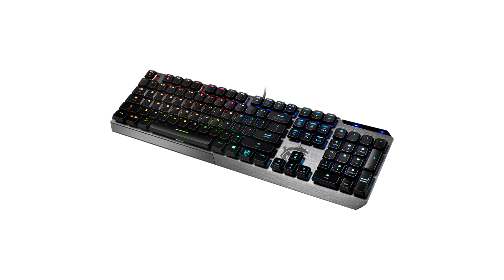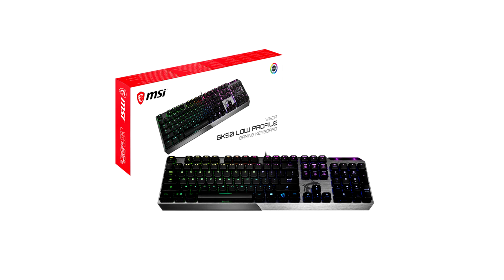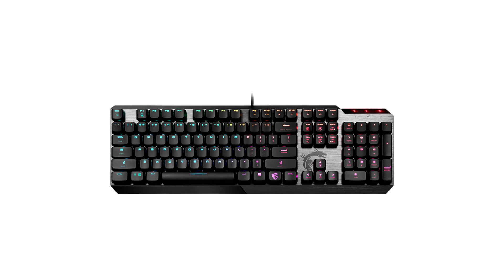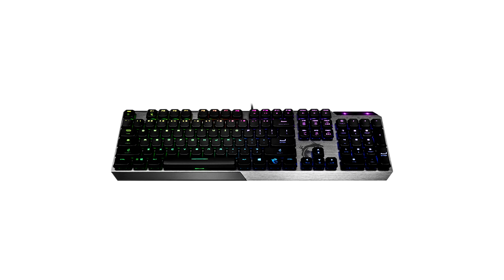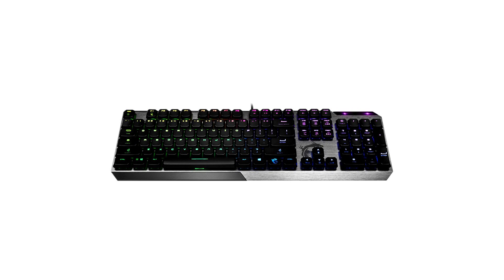MSI Vigor GK50 opinion